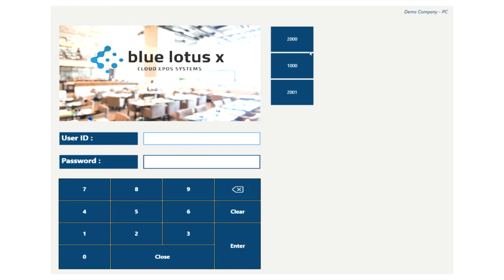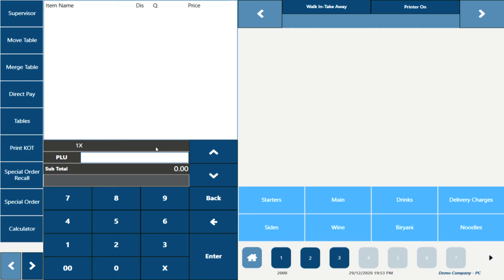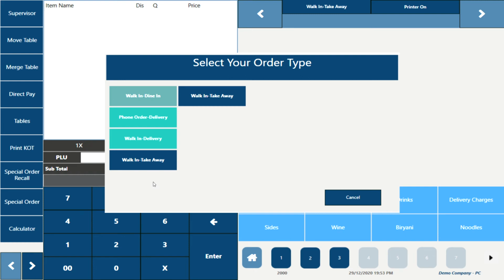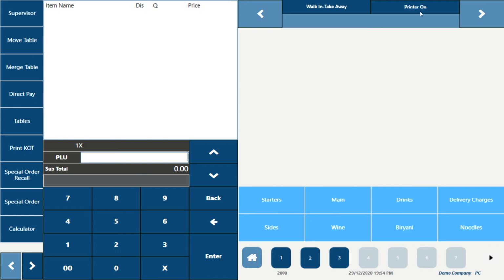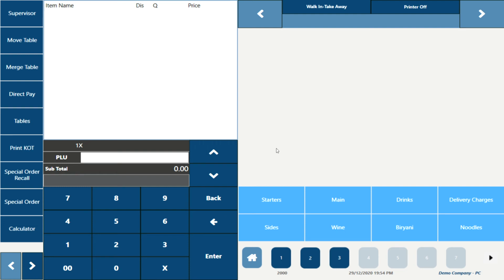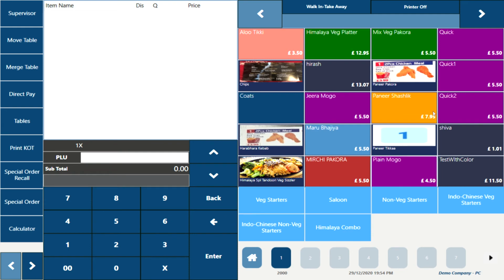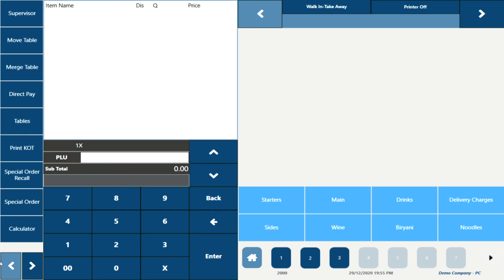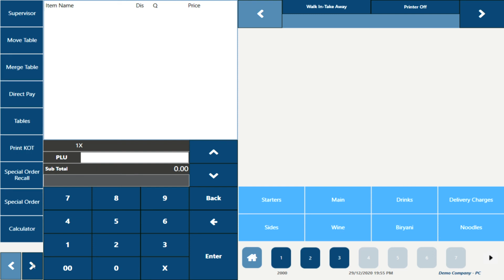POS Basic Layout Tutorial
A tutorial that covers the customization and layout option for our POS solution.